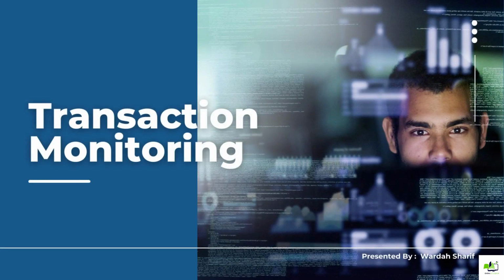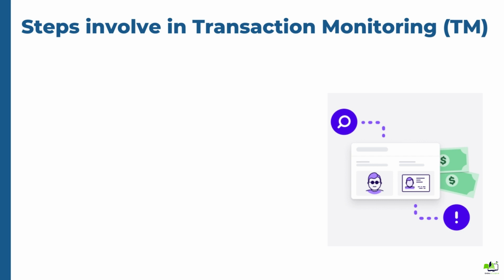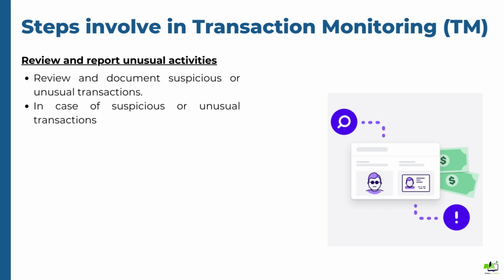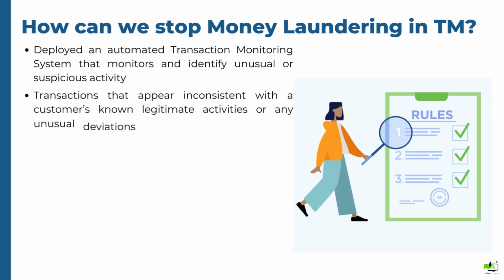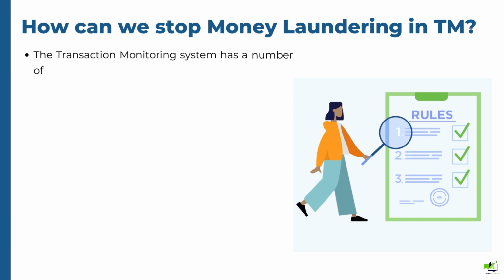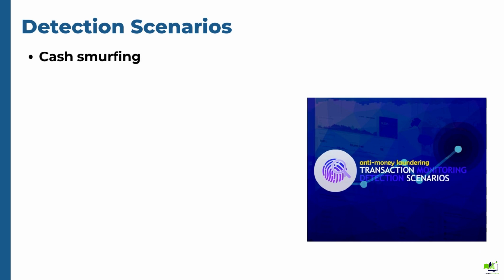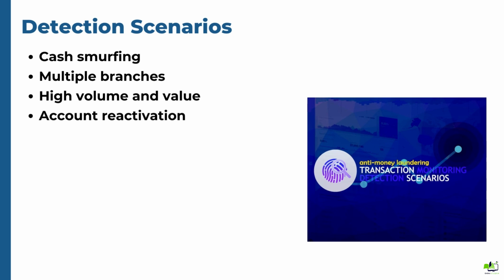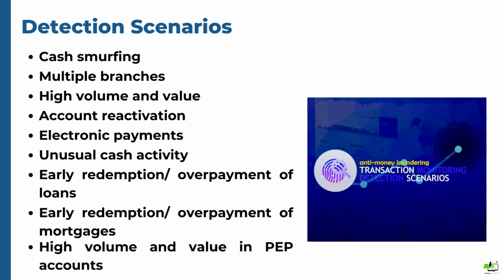Transaction Monitoring | ML in Transaction Monitoring | Detection Scenarios of TM.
In this video we are going to learn What is Transaction Monitoring, How we can stop ML in Transactions monitoring and Detection Scenarios of Unusual Transaction pattern.